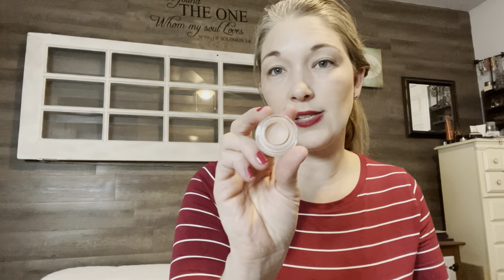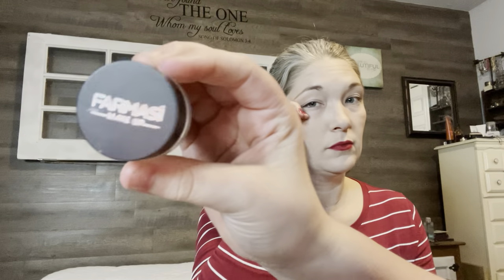Karis flamingo sunset creation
Karis does my eyes and lips with some fun bright colors!